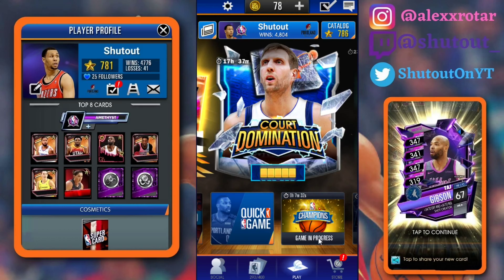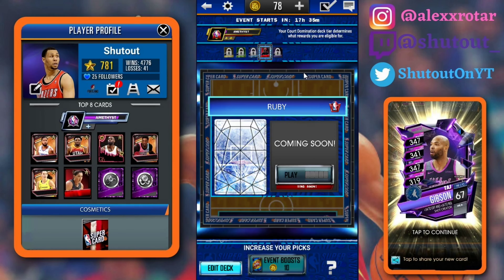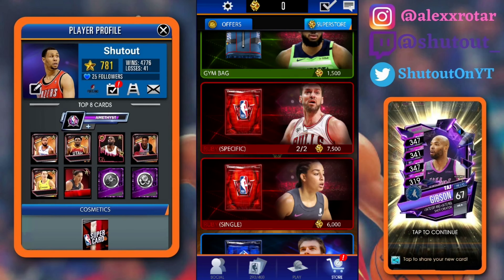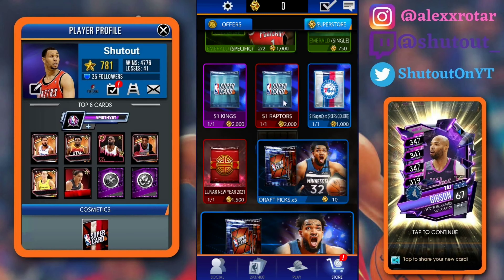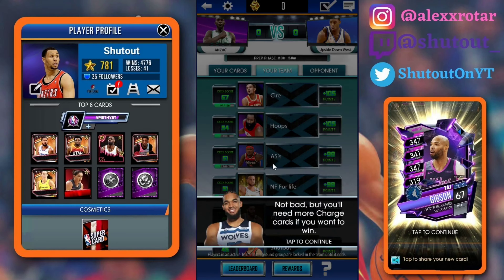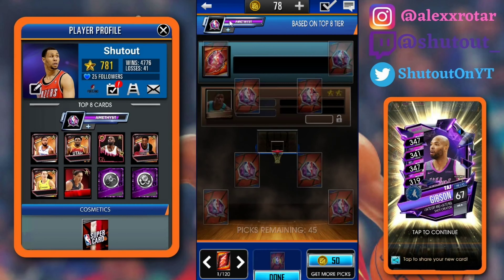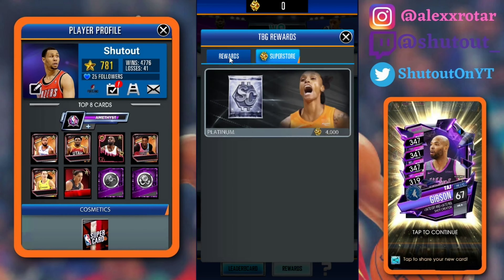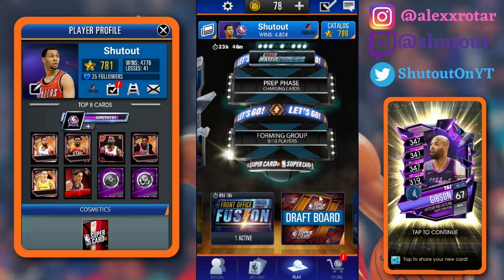TEAM BATTLEGROUND AND THE SUPERSTORE! HOW TO PLAY TBG AND CD PREVIEW! | NBA SUPERCARD